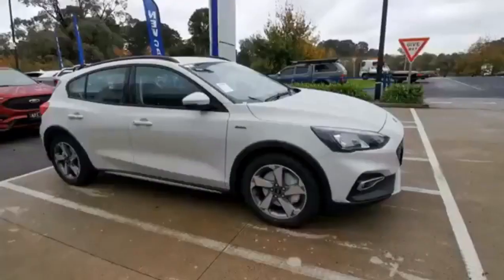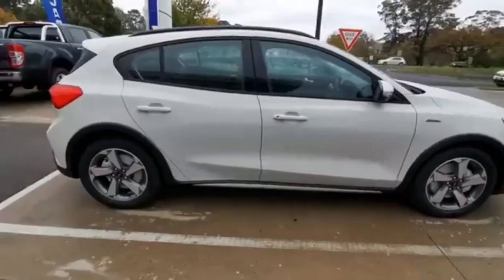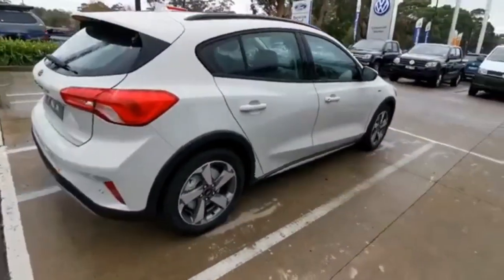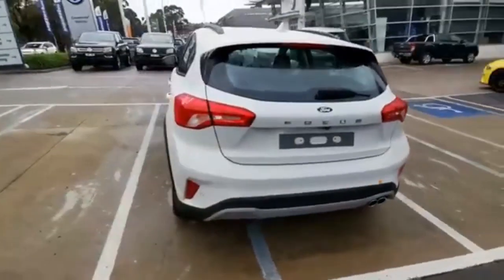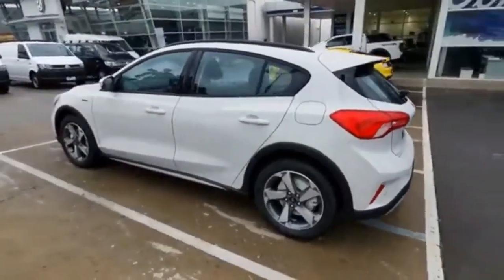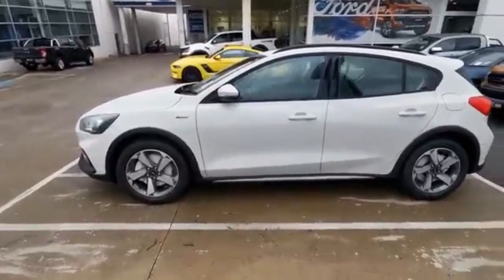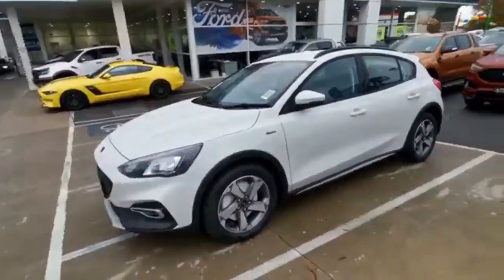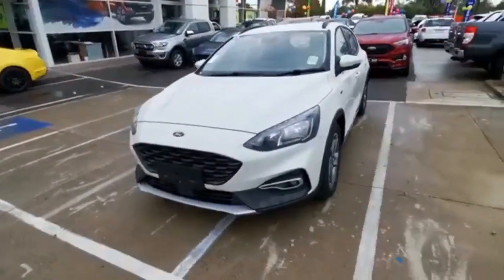Ford Focus Active Australia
A quick walk around video showing the new 2019 Ford Focus Active in Metropolis